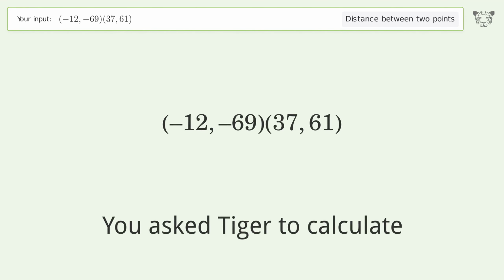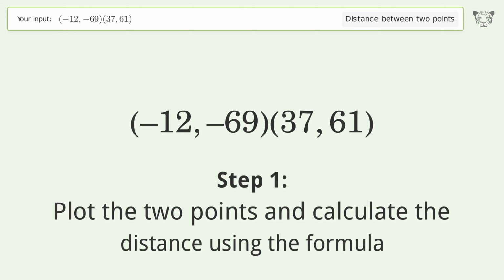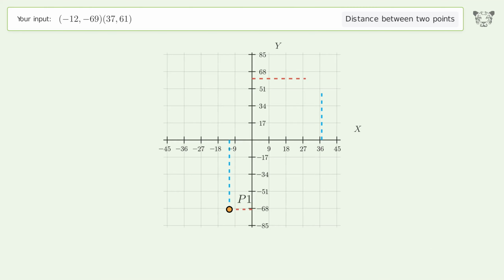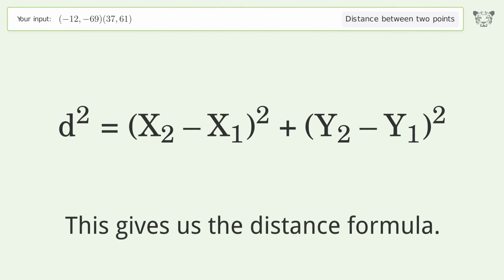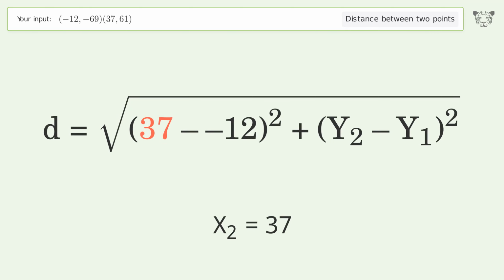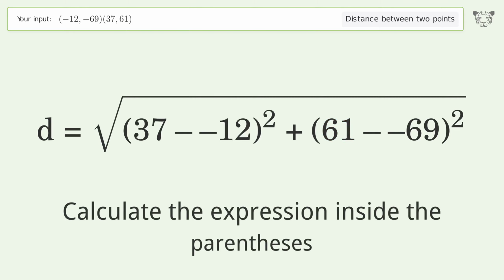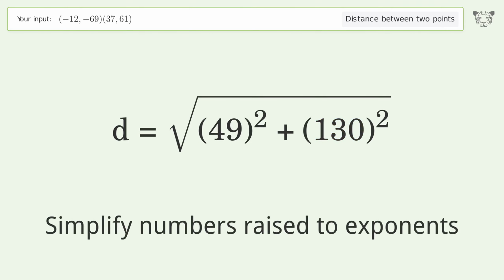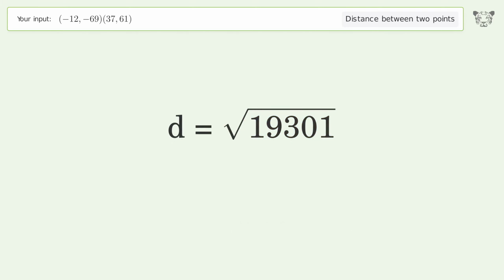Find the distance between two points p1 (-12,-69) and p2 (37,61): Step-by-Step Video Solution